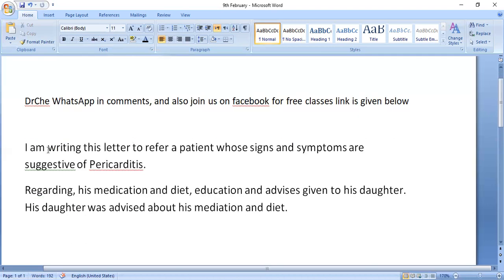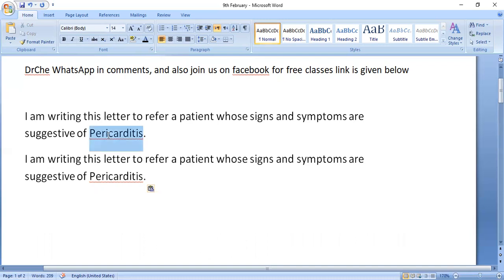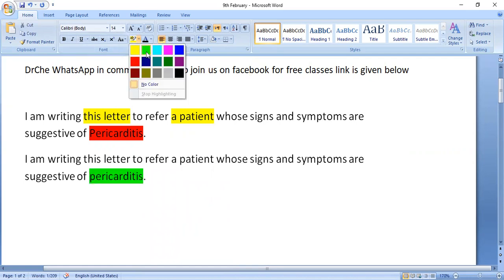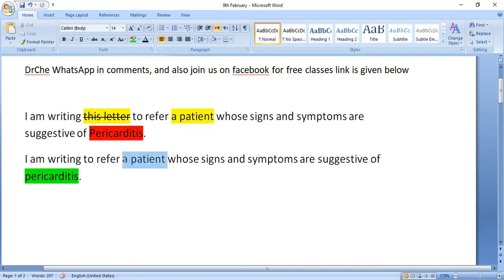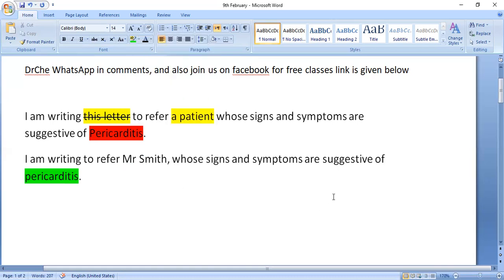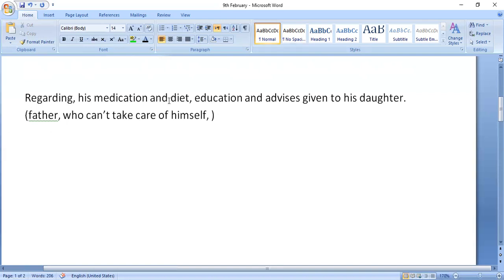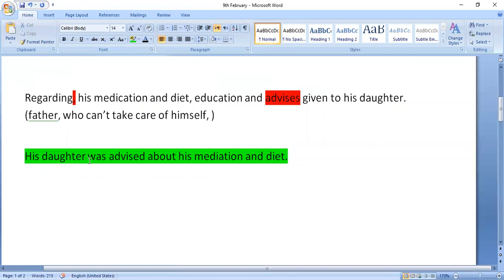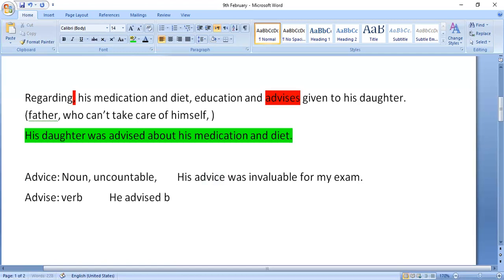oet writing for doctors | OET writing for nurses